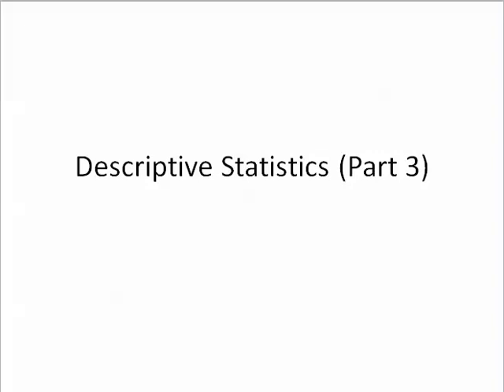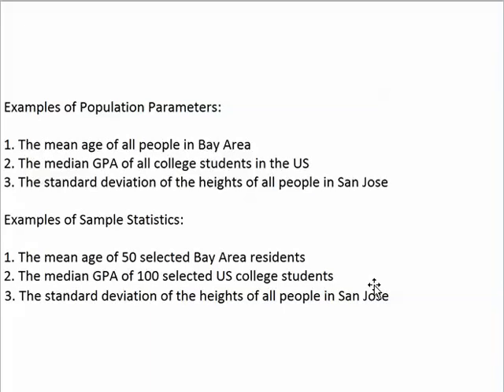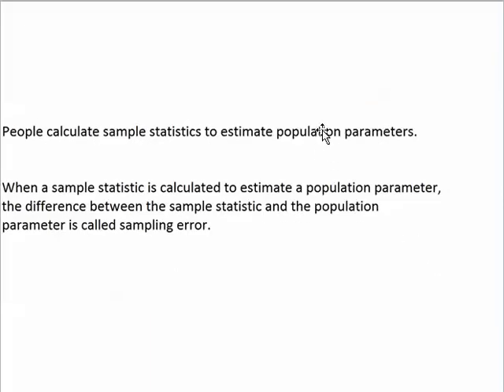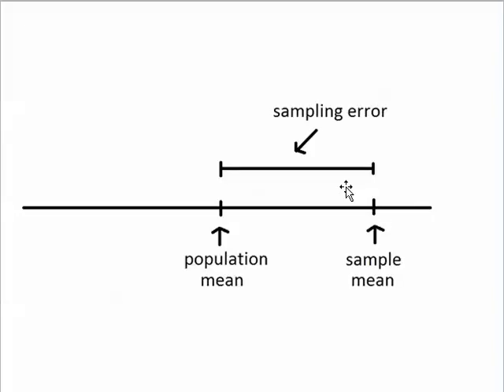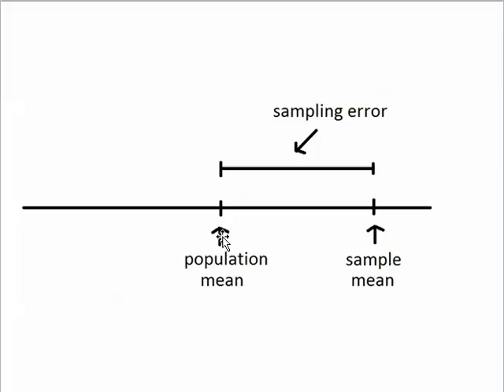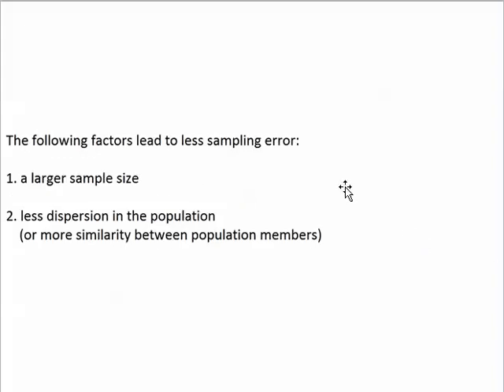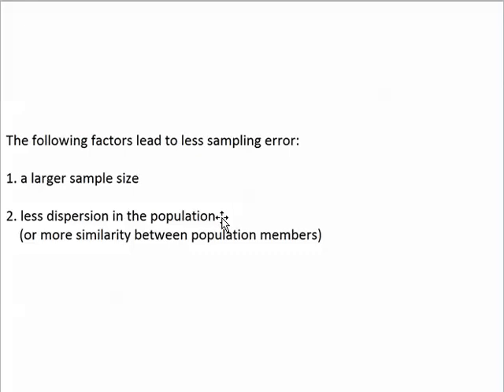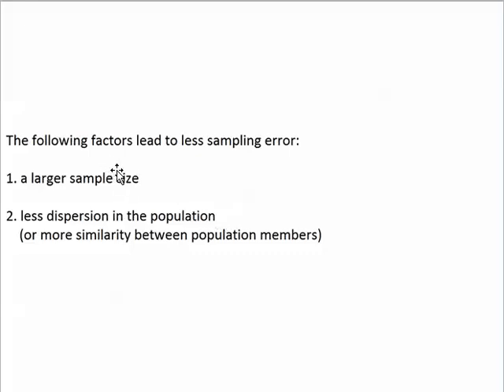Video for Descriptive Statistics Part 3